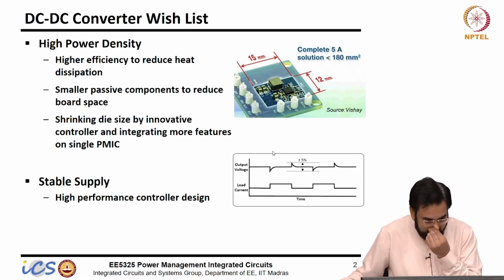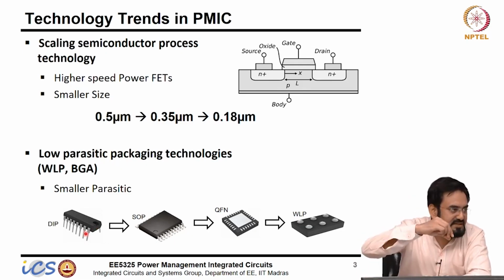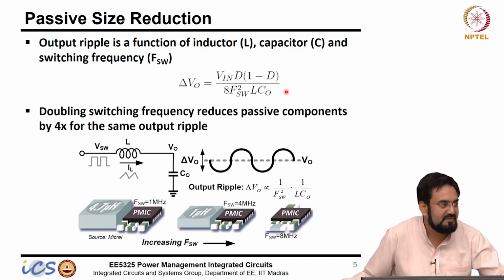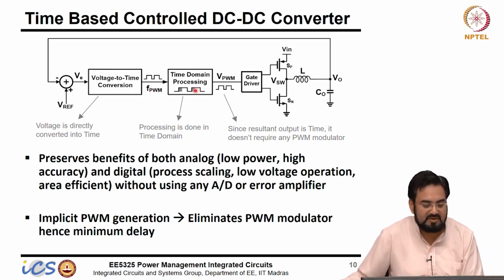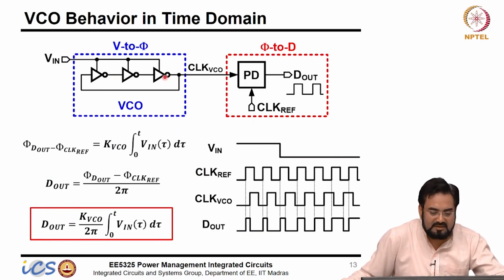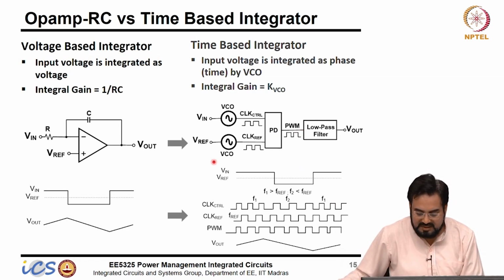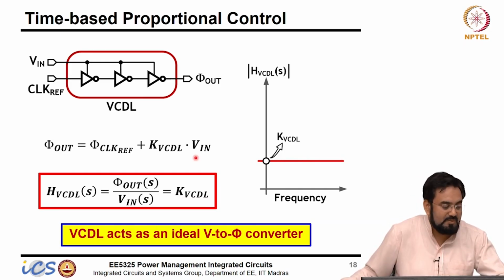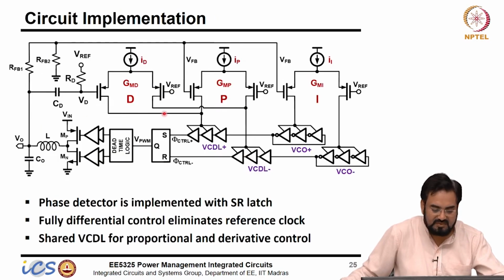Limitations of Analog and Digital Controllers, Time-Based Controller for ...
Title: Limitations of Analog and Digital Controllers, Time-Based Controller for Buck Converter